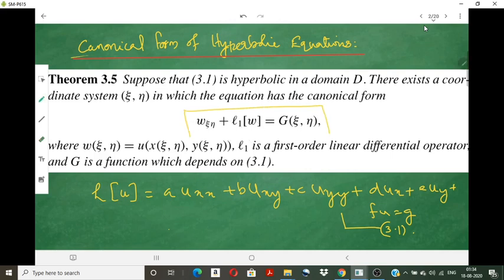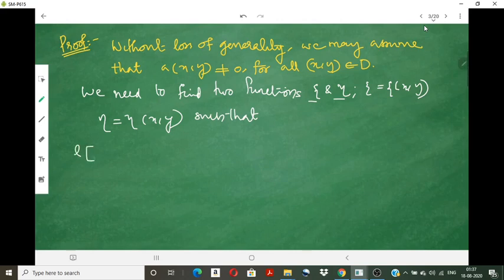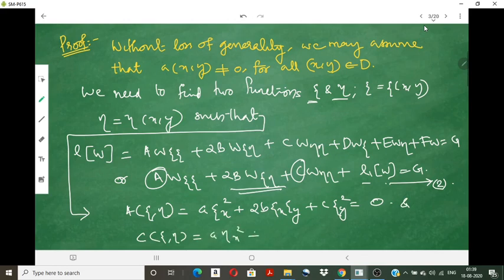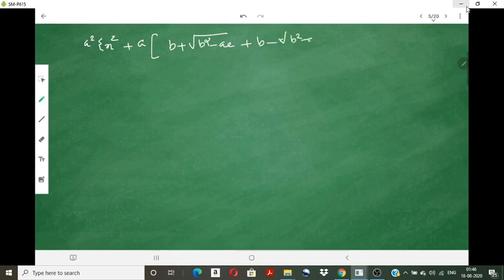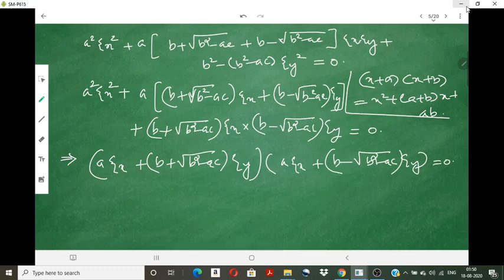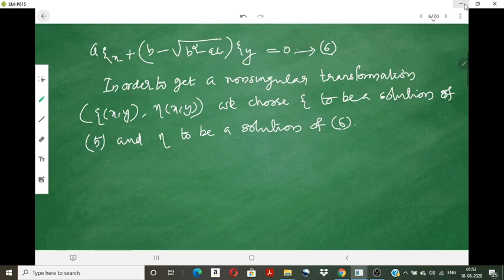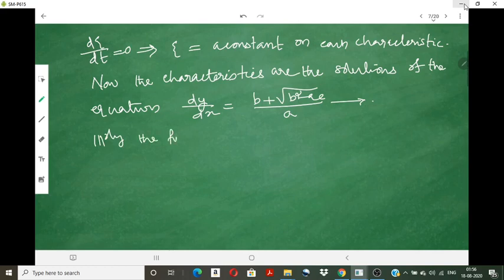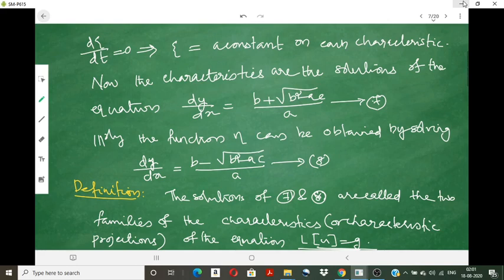Canonical form Hyperbolic Eqns - Lecture 4